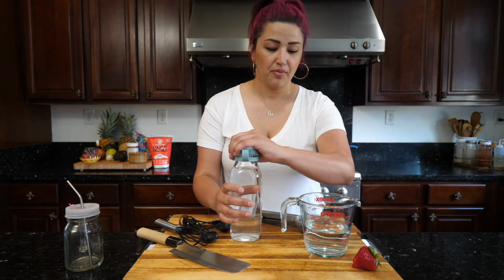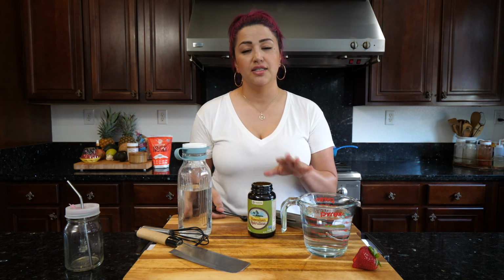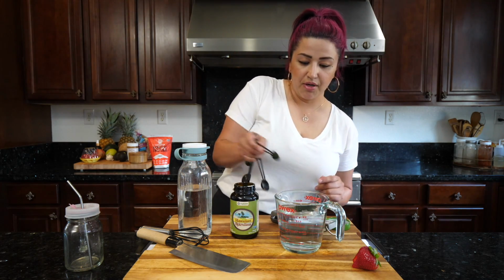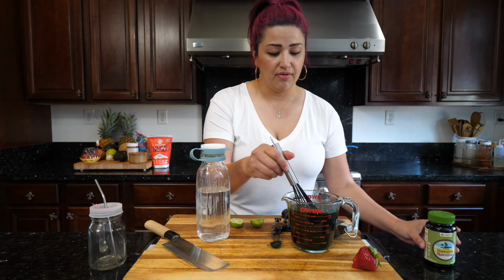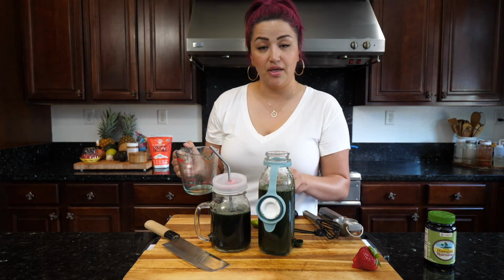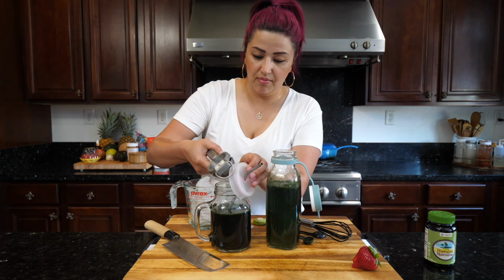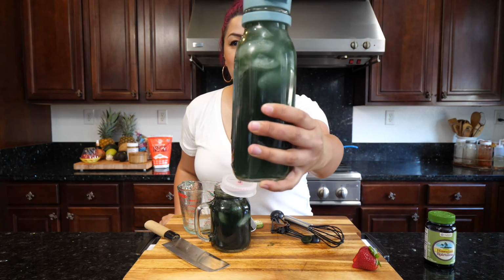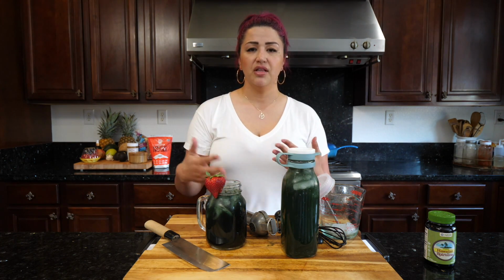How to make THE BET Blue Detox Drink (Aid for weight loss and Detox)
Oh, YEAH, Oh, Siiii🤗 If you make a Views recipe please tag me on IG: @viewsontheroad

Pure Hawaiian Spirulina Powder 16 oz - Better than Organic - Vegan, Non-GMO, Non-Irradiated - 100% Hawaii Grown - Superfood Supplement & Natural Multivitamin

If you use my recipes for your channel or social media platforms. Please give credit to "Views on the Road". My recipes are original and a lot of loving work goes into them. Thank you

All info in the video

If you would like to donate to “Views on the Road”